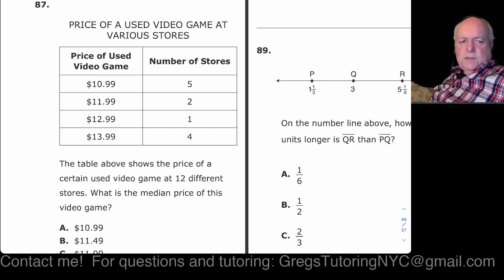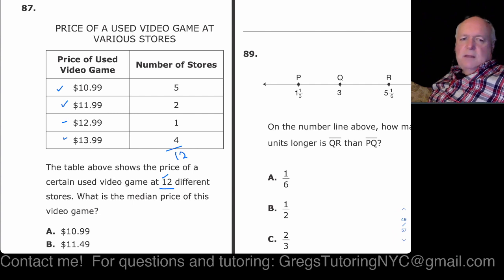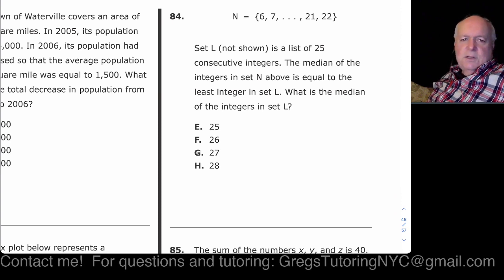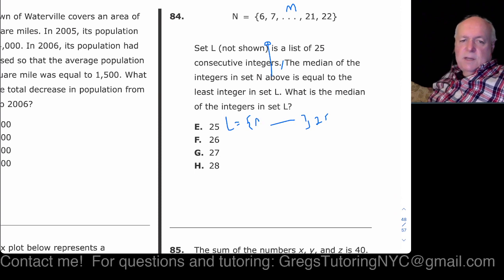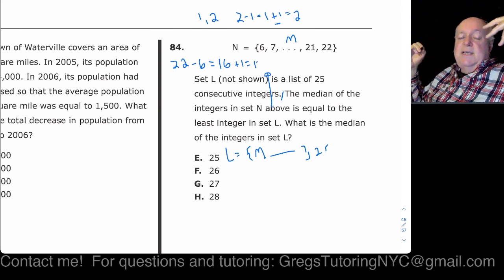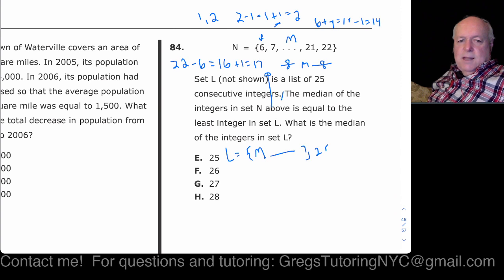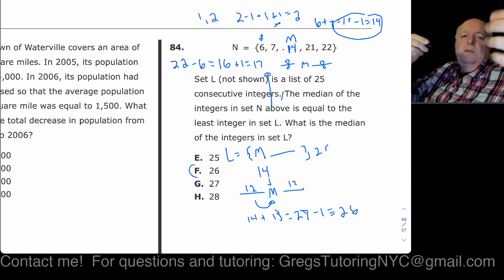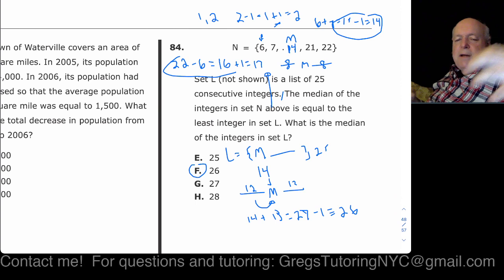SHSAT REVIEW || 2024 Cover to Cover, MATH "Points of Center", Form B